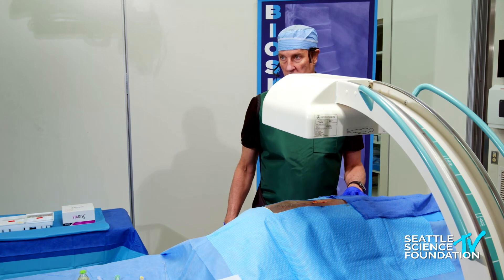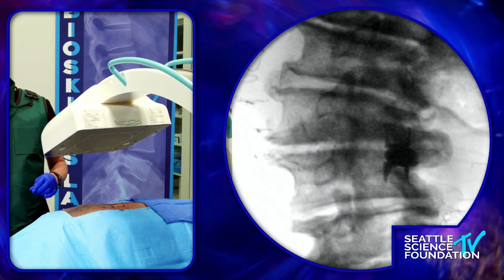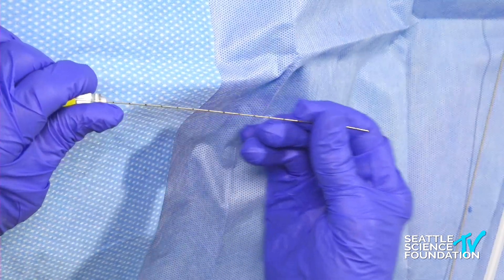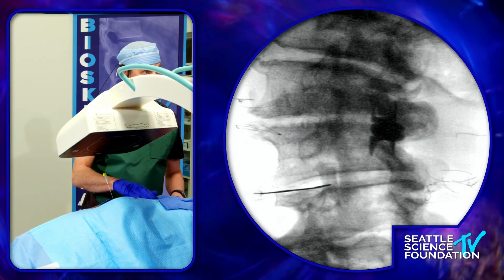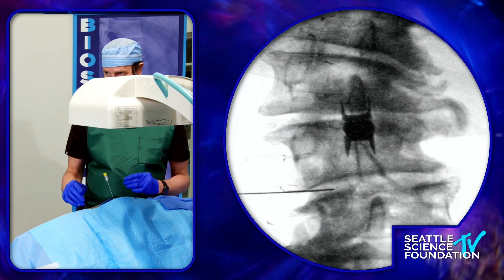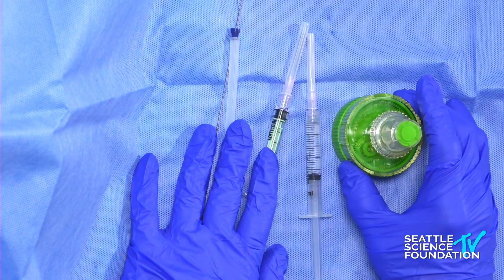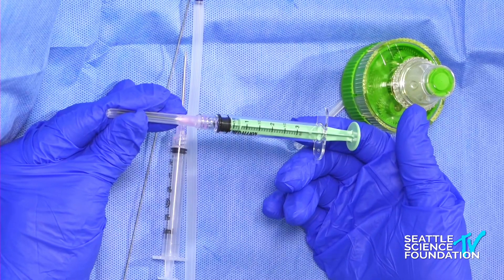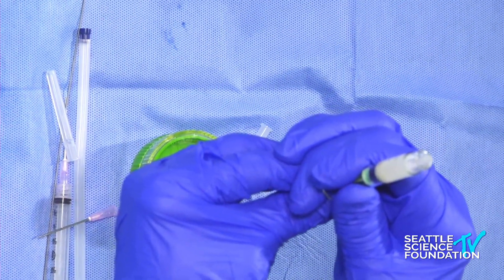Surgical Demo- Intradiscal Injection - Douglas P. Beall, M.D.